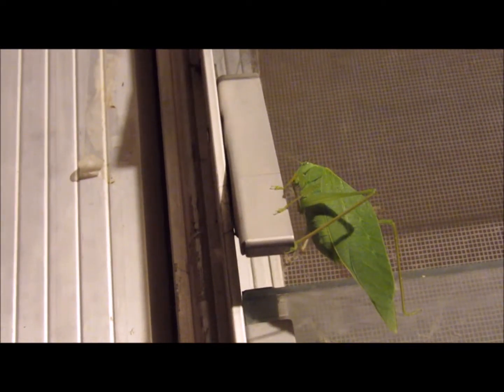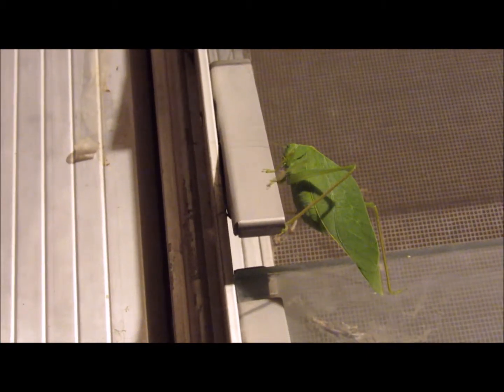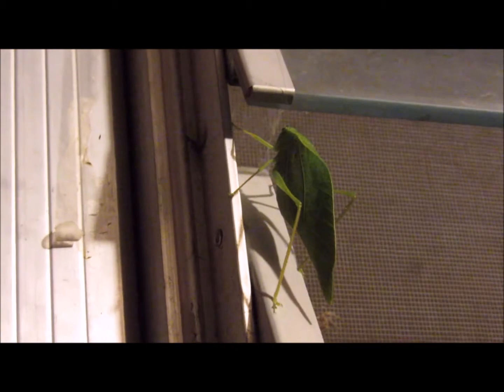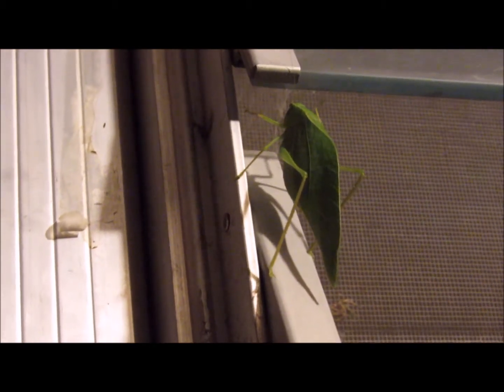Katydid Facts and Footage - Tettigoniidae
Katydid - Tettigoniidae -
Footage and information on Katydids.

Named for it's unique sounding chirp, which you can hear in the background of this video, the katydid is found all over different parts of North America with a wide variety of slightly different sub-species numbering in the hundreds. The katydid spends most of its time in trees where it is well camouflaged due to the color and texture of its body; it basically looks like a leaf. Katydids have a very powerful grip needed to stay up in their trees during storms. Katydids lay their eggs in the bark of trees where they overwinter and hatch in the spring. If you have ever spotted a katydid please share your experience in the comments below.